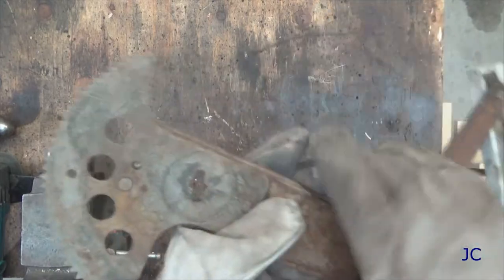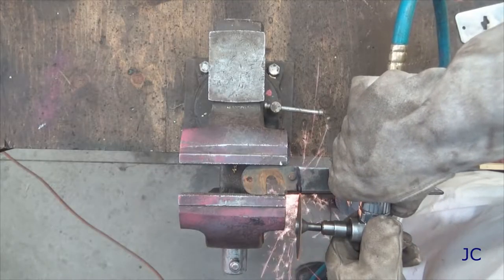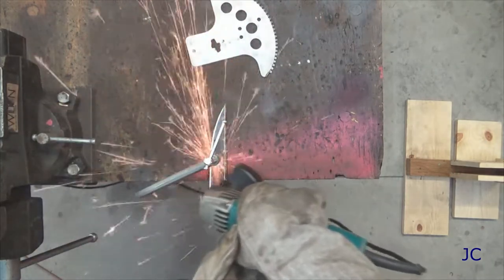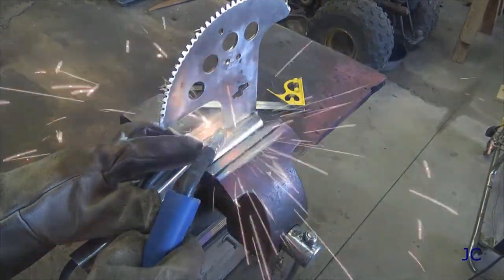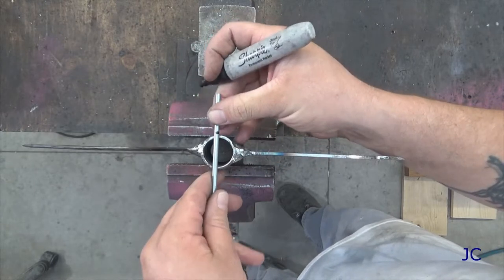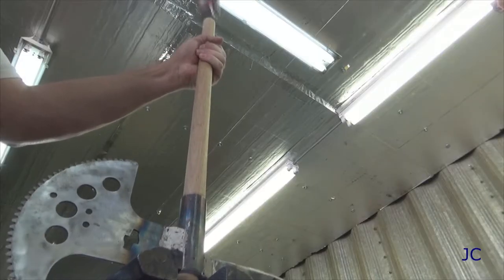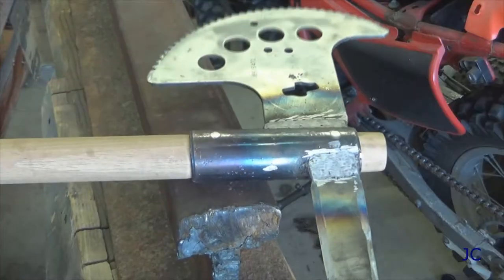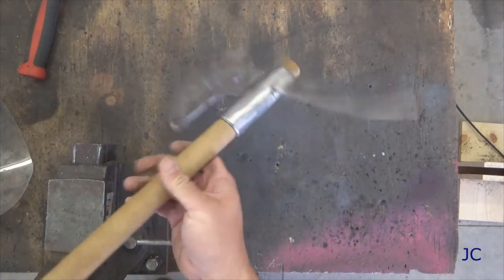Building a throwing ax from junk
Today we're going to build a throwing ax using scrap metal and then test it on a junk car and a cantaloupe that is in the wrong place at the wrong time.  This is a pretty easy project to complete, the materials are easy to come across and it doesn't take much time.  Not really a kid friendly project but great for the adults.